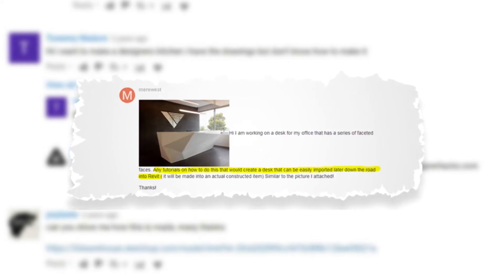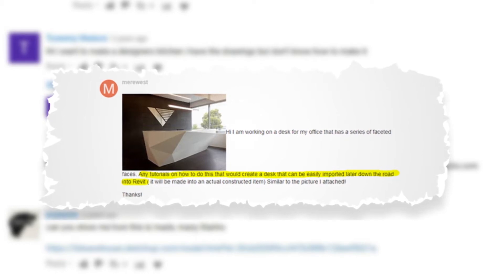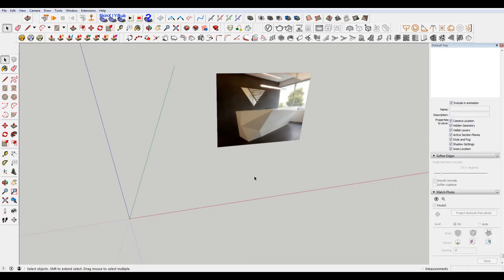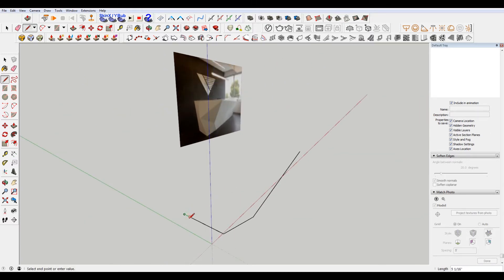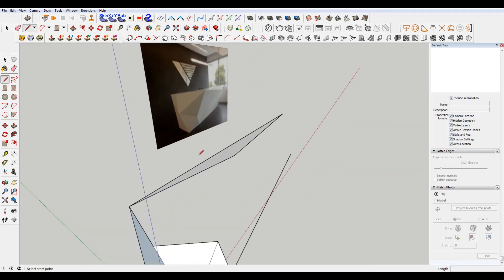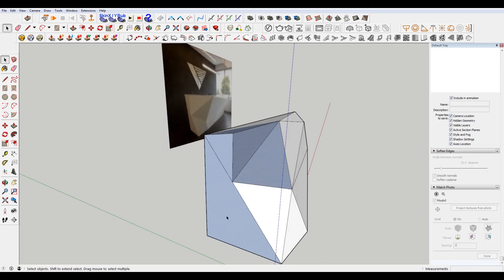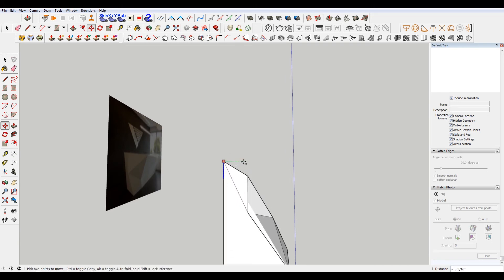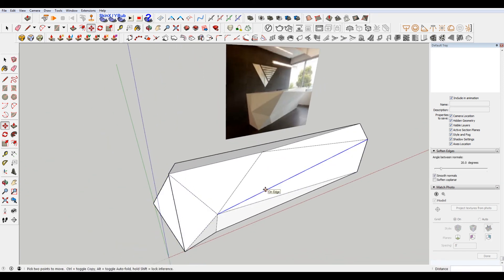Creating a Faceted Object | Sketchup Q&A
In this question and answer sketchup tutorial we cover how to create facet objects in sketchup.

The full question:
"Hi I am working on a desk for my office that has a series of faceted faces. Any tutorials on how to do this that would create a desk that can be easily imported later down the road into Revit ( it will be made into an actual constructed item) Similar to the picture I attached!

Thanks!"

We also go over our thoughts on switching between programs to model and create construction drawings.